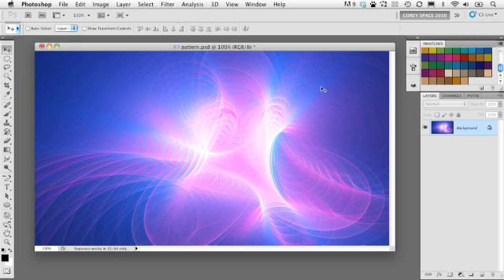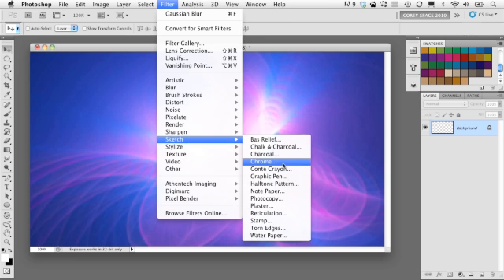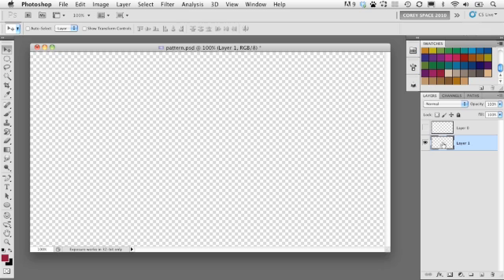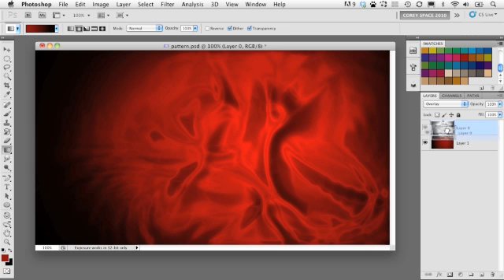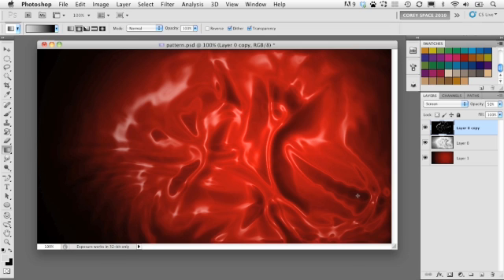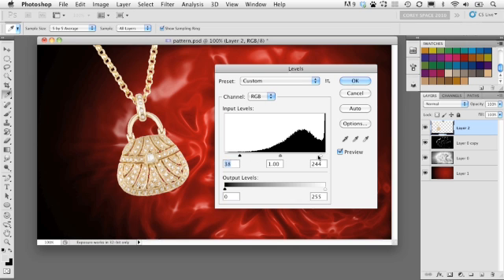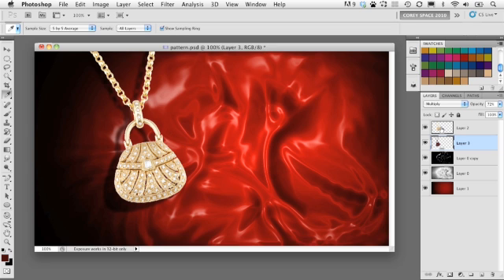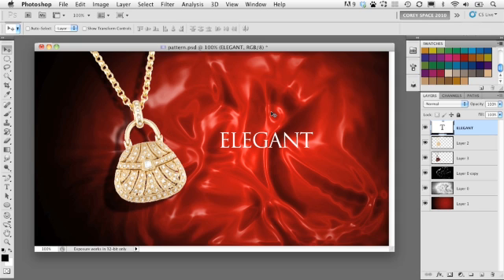Filter Magic | Adobe Photoshop CS5 Tutorial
how experimenting with filters can lead you to unexpected results.